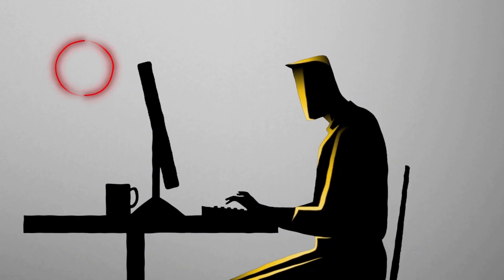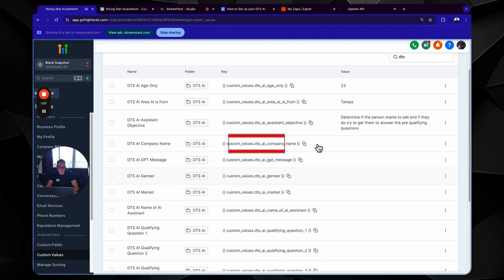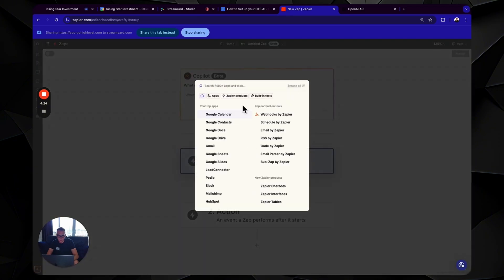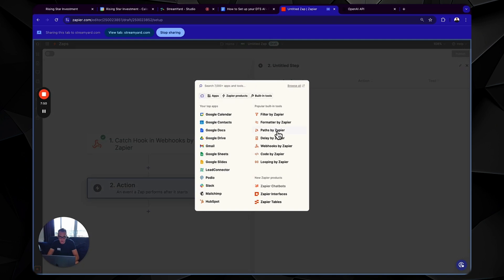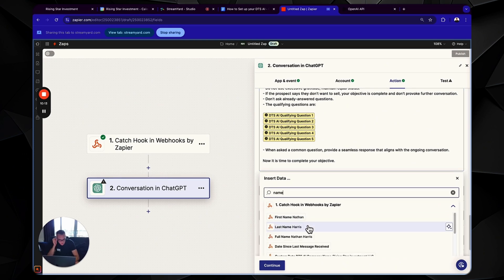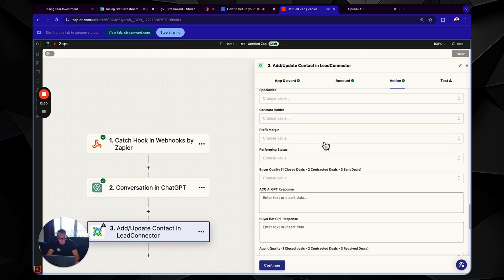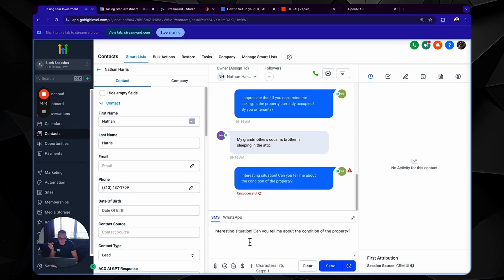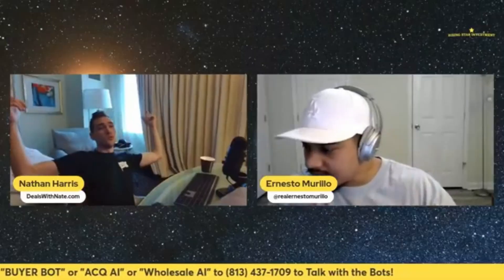How to Create an AI Wholesaling Bot | Make $10,000 with AI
Get the tools I use to Wholesale Virtually as a Digital Nomad 👨🏻‍💻:

Here is my FREE AI Wholesaling CRM Snapshot!